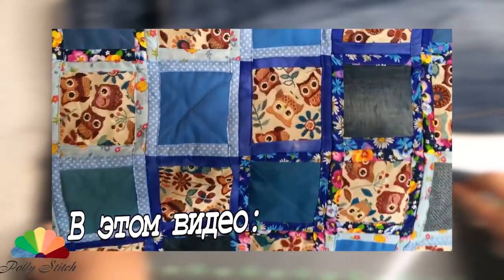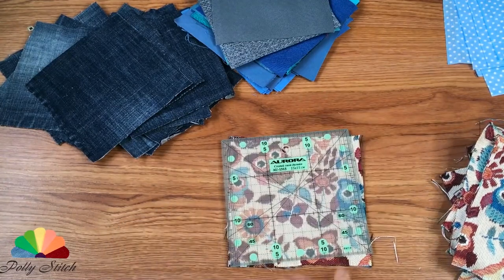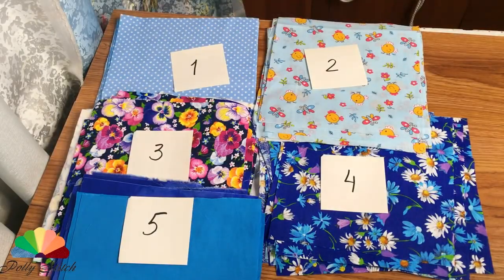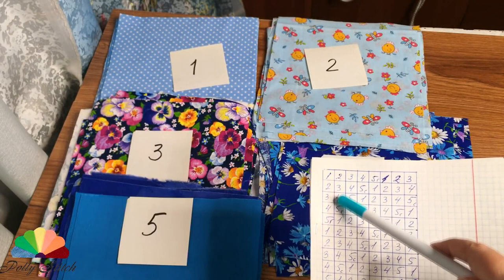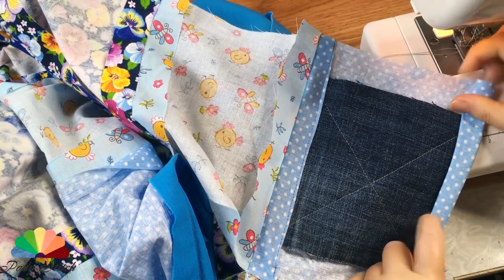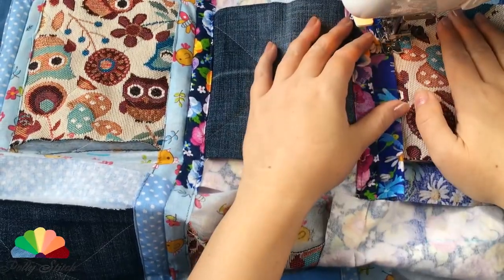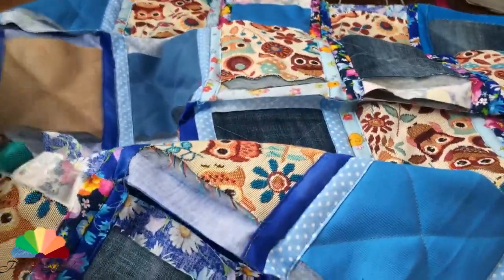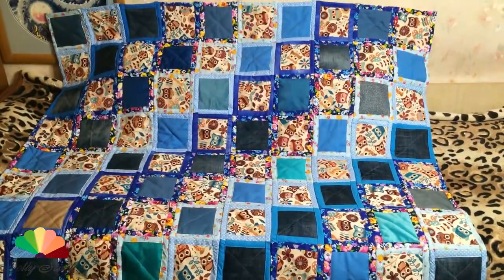From old jeans we sew a double-sided patchwork quilt DIY master class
I cut squares of 15 * 15 cm from old jeans. From auxiliary fabric 21 * 21 cm. I came up with the technology of sewing and assembling myself. The result is an original double-sided bedspread, very light and beautiful.